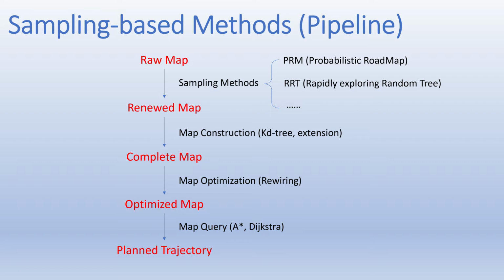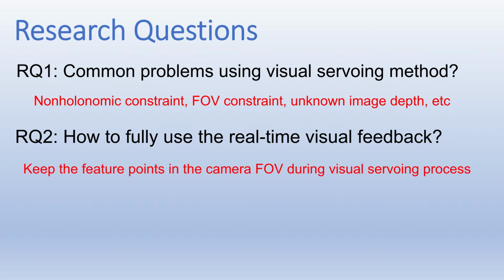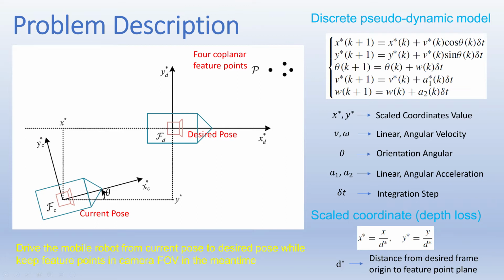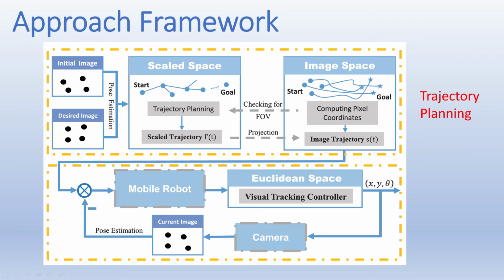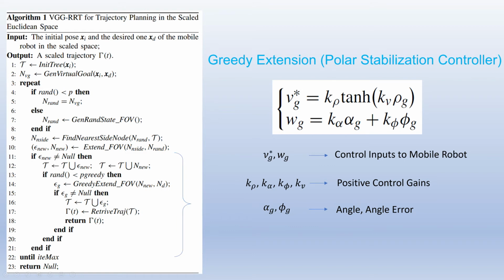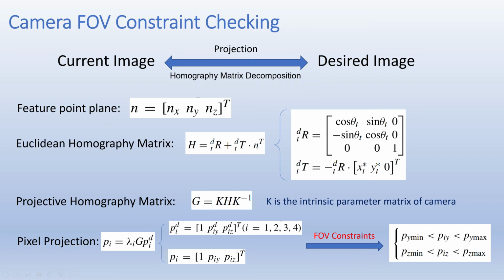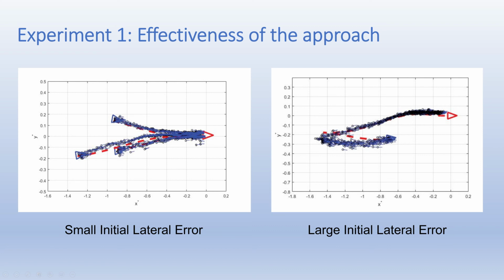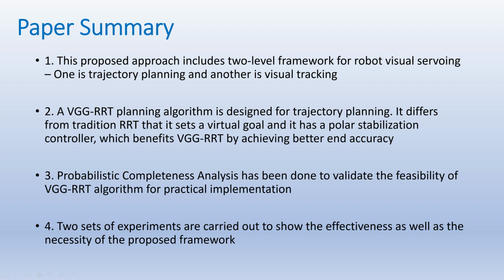PowerPoint Slide Show Sampling based Algorithm Reading pptx 2022 03 21 03 02 41